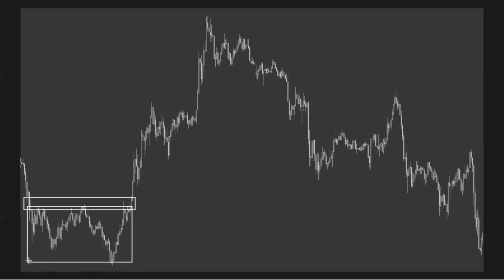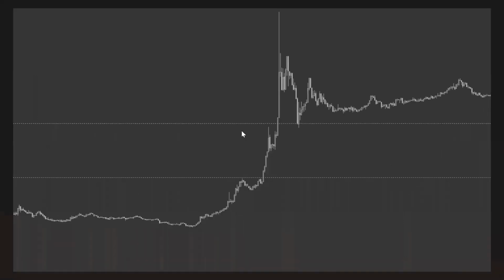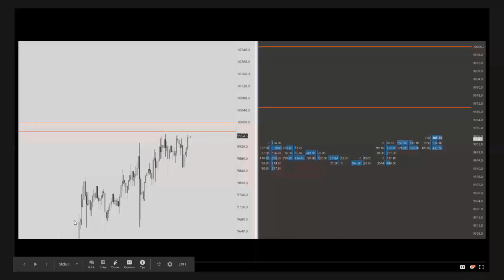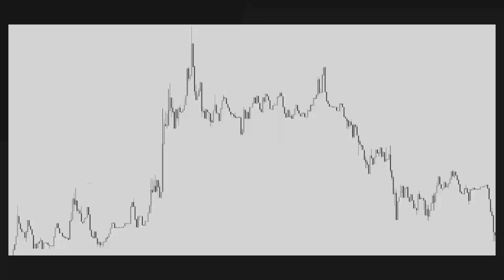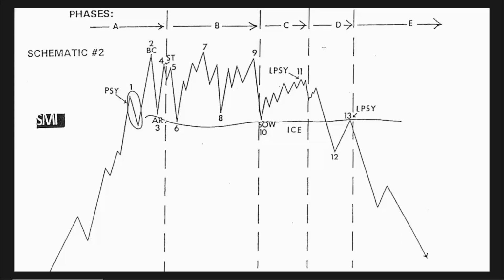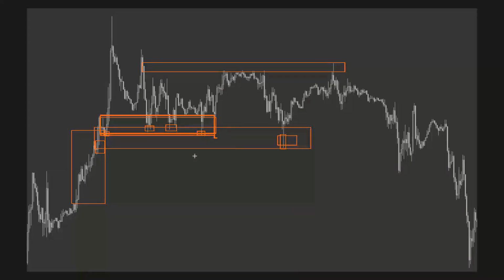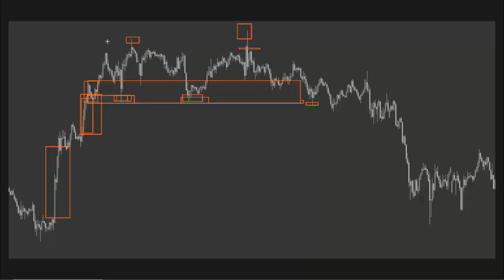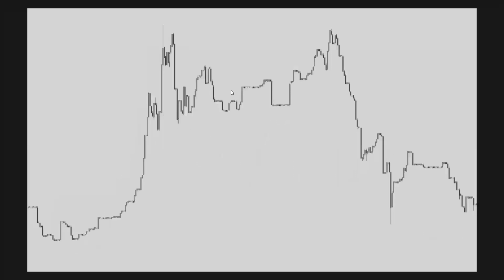2 Identifying Key Structures Flags and Flag Limits